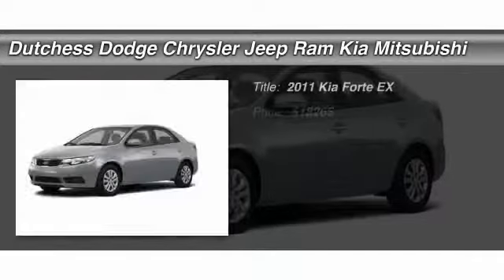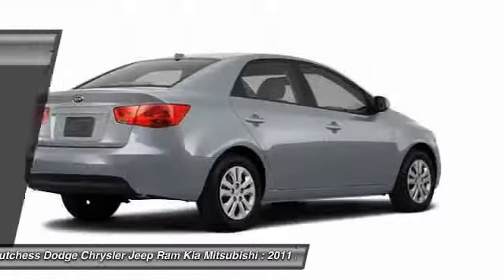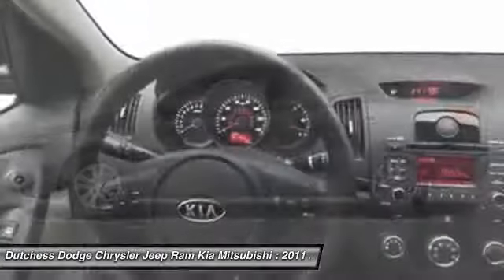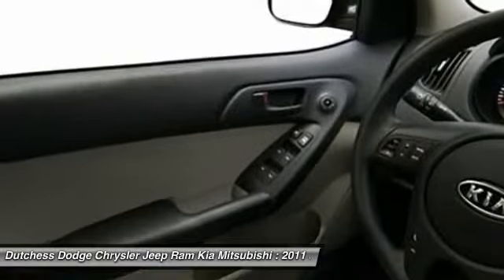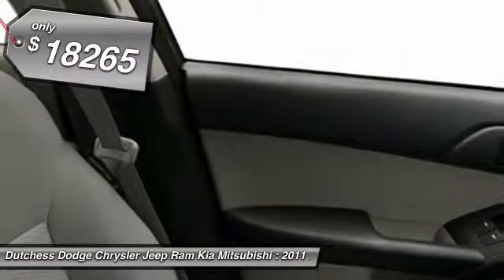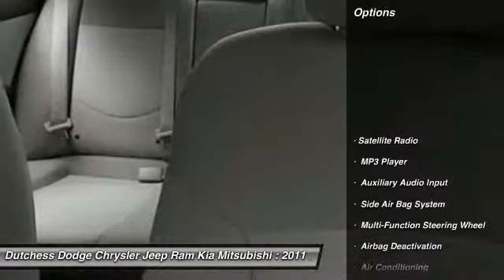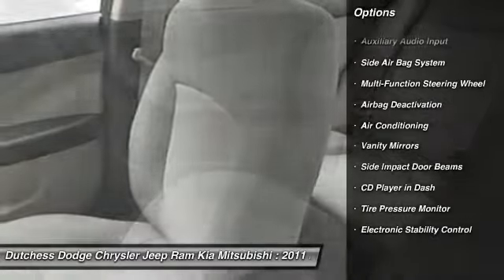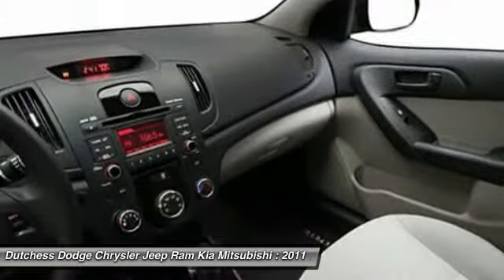2011 Kia Forte EX Poughkeepsie NY 12601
2011 Kia Forte EX

This vehicle is located at:

2285 South Roadd  (Rt 9)